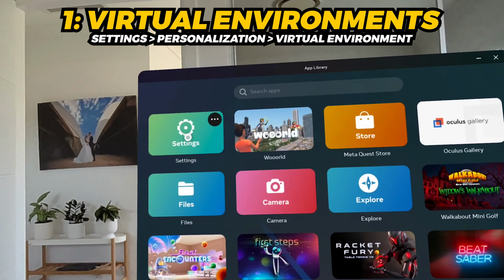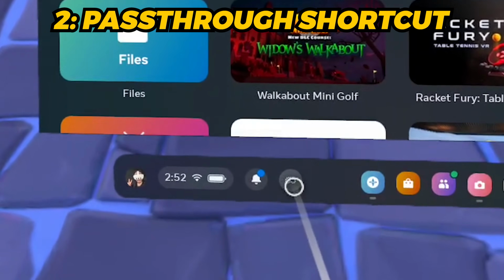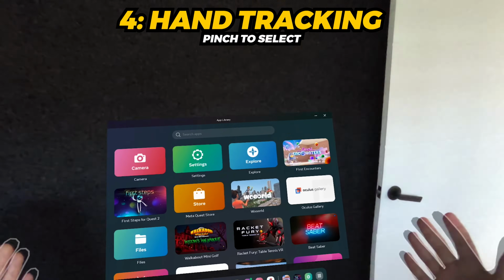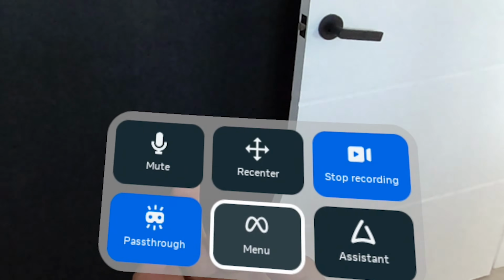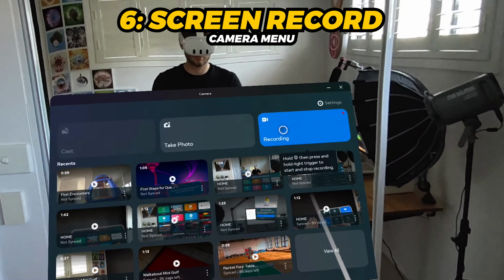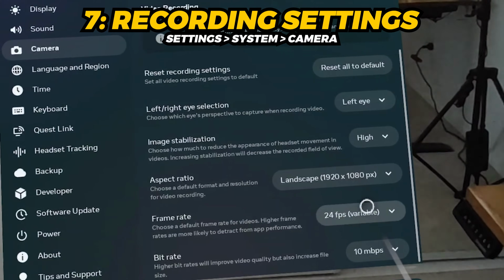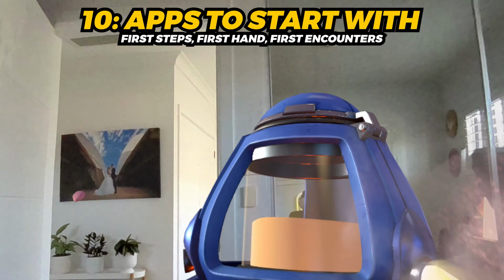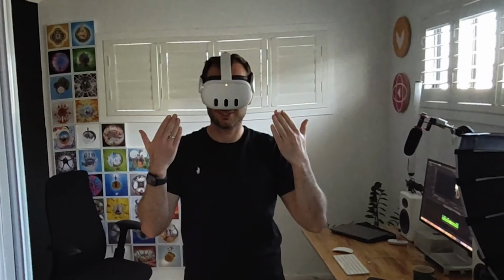10 Quest 3 Tips & Tricks In 90 Seconds!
If you're new to virtual reality, following these 10 tips will help you get up and running with the brand-new Meta Quest 3 in no time!

🥽 Quest 3
🔌 Long USBC to USBC cable

🕑 TIMESTAMPS:
0:00 Virtual Environments
0:11 Passthrough shortcut
0:15 Move the menu
0:22 Hand tracking
0:39 Touch the menu
0:48 Screen recording
0:53 Recording settings
1:02 Charge while using
1:10 Automatic updates
1:16 Apps to start with